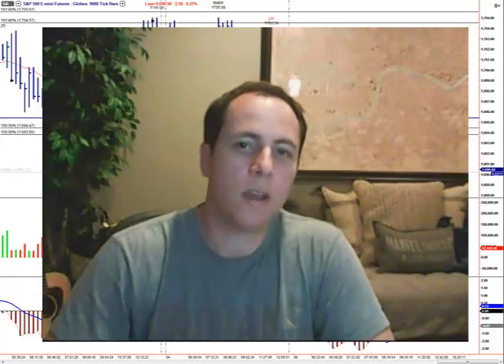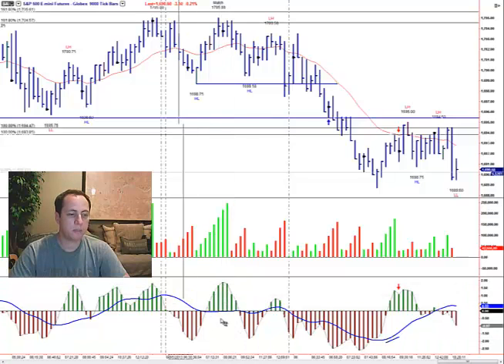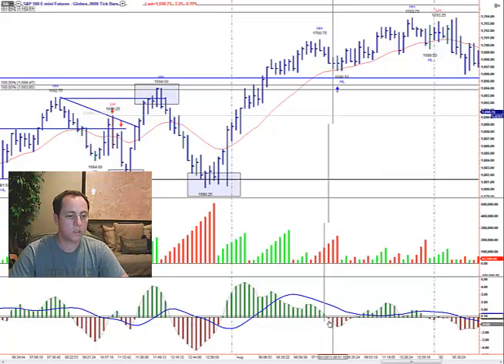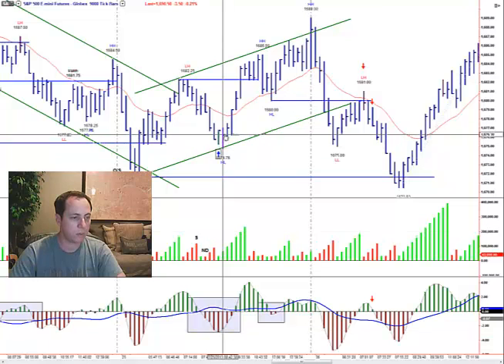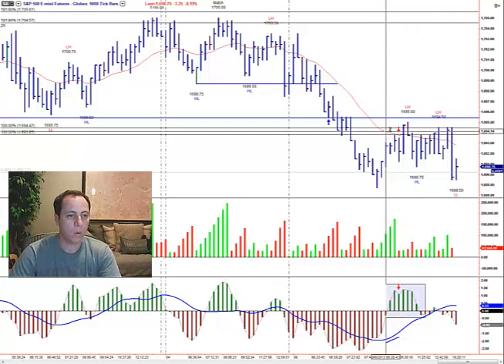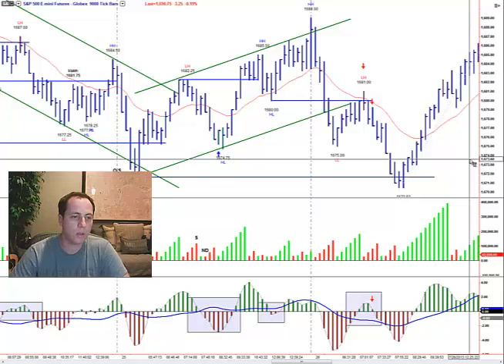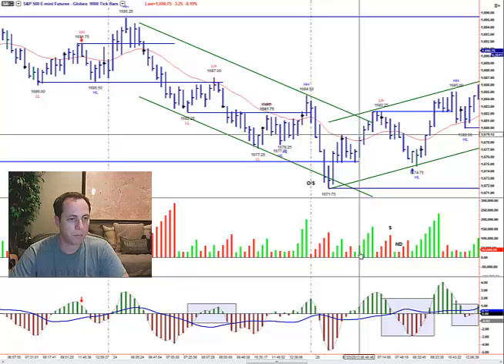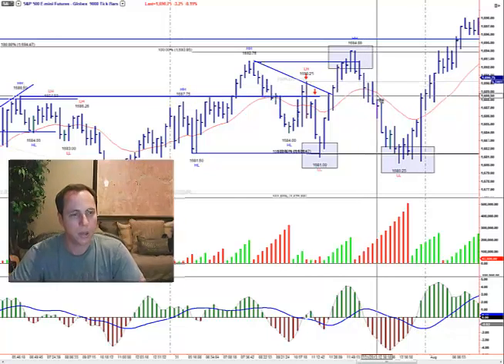3-10 Osc Explained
Context of when to use the 3-10 Osc